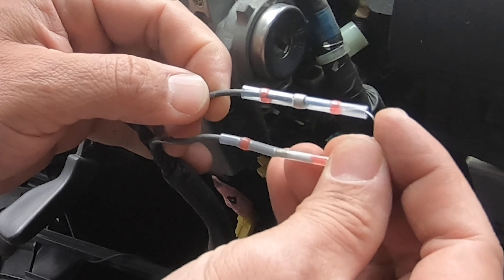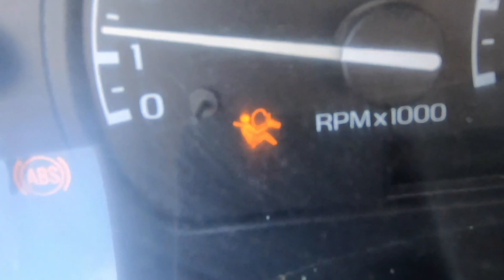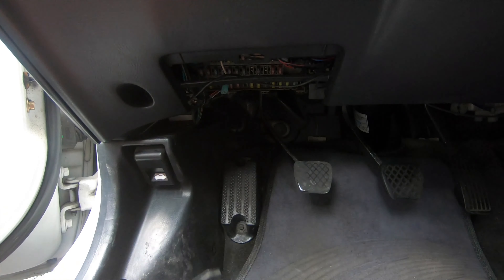How to bypass airbag with aftermarket steering wheel - Acura Integra / Honda Civic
Why did Honda make it so complicated? Swapping the steering wheel on this car is stupid easy compared to other cars I've worked on. But bypassing the airbag light requires a little more effort. Here's how to clear the SRS light on your Integra. Probably works on Civic, too!

Did you my video on how to install an aftermarket steering wheel on an Integra? Check this video out:

PROJECT PARTS AND TOOLS

2 OHM Resistors

Solder and Seal Connectors

Please use the information in this video at your own risk. Neither Ray Regno nor Stronghold Garage will be held responsible for any damages, injury, or loss that could arise from using any information in this video.